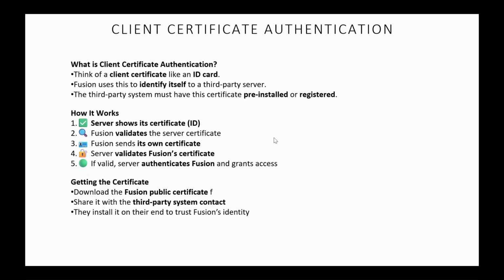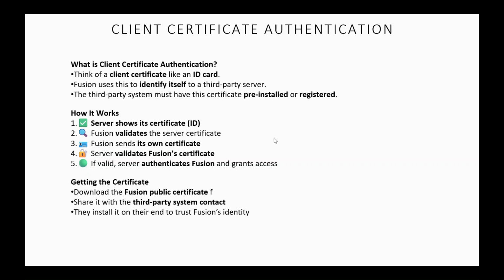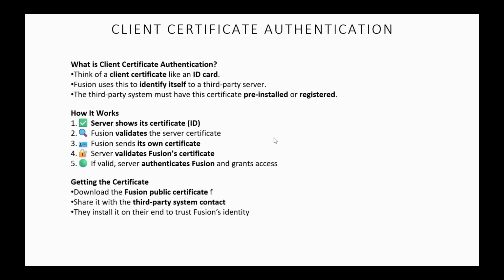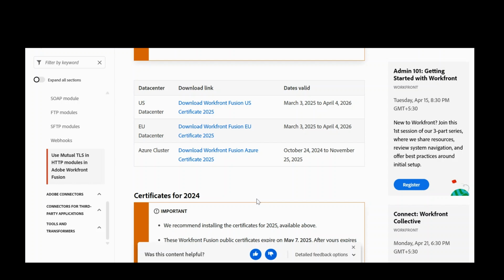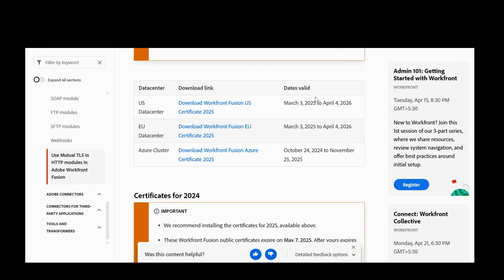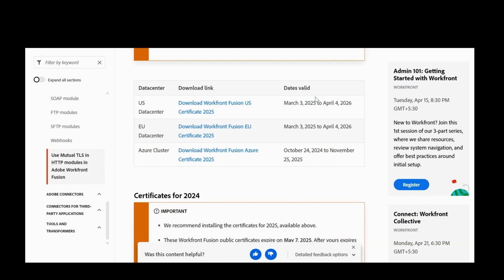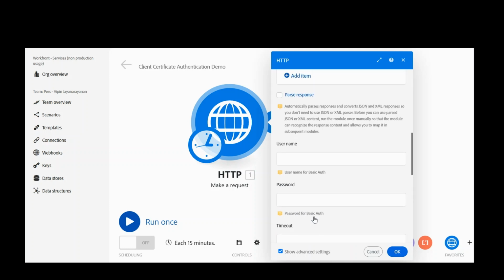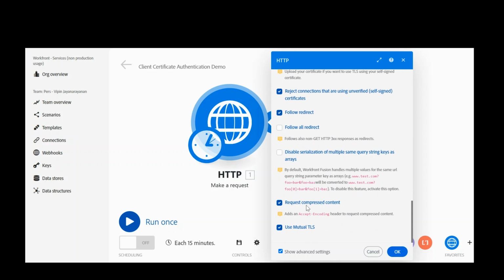Adobe Workfront Fusion Training | Client Certificate Authentication in Workfront Fusion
In this video, we'll break down client certificate authentication and show you how to securely connect Workfront Fusion to a third-party server or API using Mutual TLS (mTLS).

👉 Think of a client certificate like an ID card. When Fusion connects to a third-party system, it presents this digital ID, and if the third-party server recognizes it — access is granted. Simple, right?

🔍 What you'll learn:
What client certificate authentication is (in plain English!)

How it works step-by-step during an API call

Where to get the Fusion client/public certificate

How to set up Mutual TLS in Workfront Fusion's HTTP module

Pro tips for sharing and installing the certificate on the third-party system

📥 You'll also learn how to download the certificate from the and share it with your third-party integration partner.

If you're looking to enable secure, trusted API communication in Fusion, this video is for you!